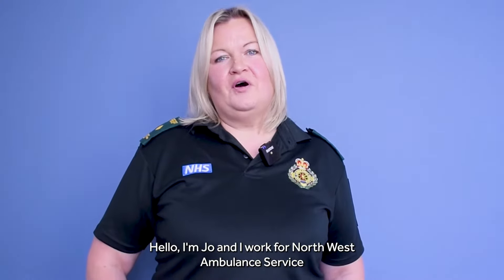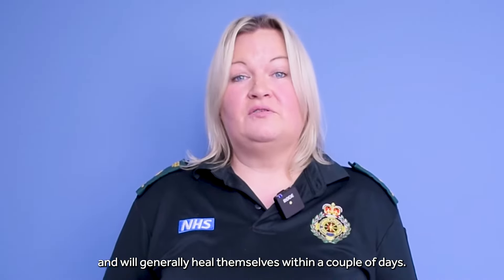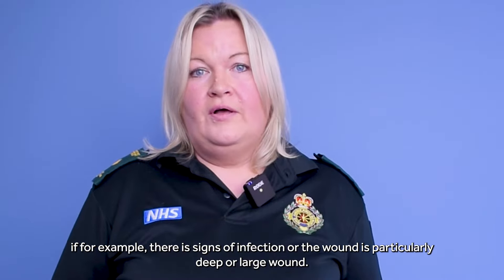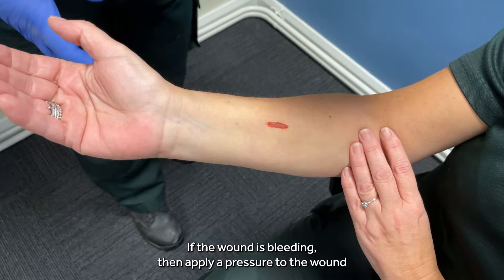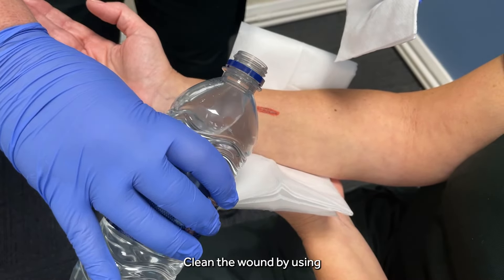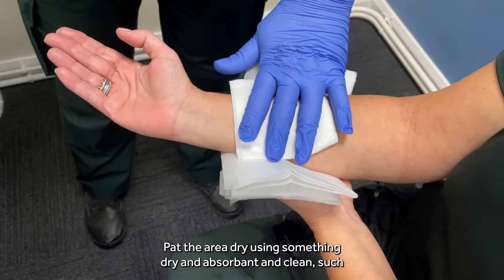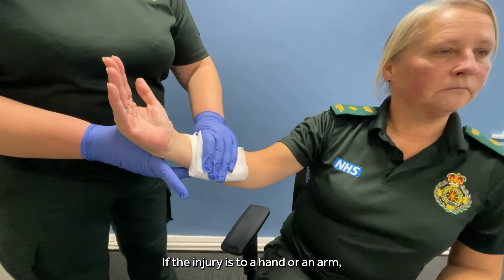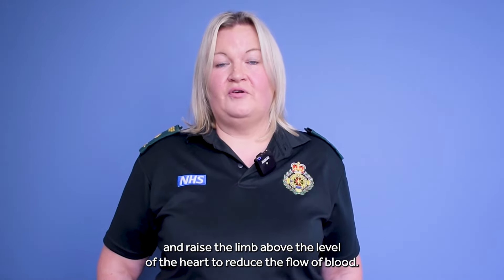How to treat minor cuts and grazes at home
Cuts and grazes are often minor but if not cleaned and treated properly could cause further issues.

Here's what you can do at home:
➡️stop the bleeding
➡️clean the wound
➡️cover with a plaster or dressing

In this video, watch Jo explain the steps involved in treating minor wounds.

As Jo mentions in this video, seek medical treatment if you need further advice on your cut or graze. Please seek further medical advice with our symptom checker at 111.nhs.uk or contact your GP.

When you've watched this one, head to our series of First Aid videos on our channel, where you can learn what to do in a number of minor and major instances.